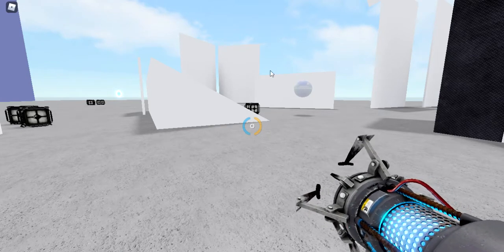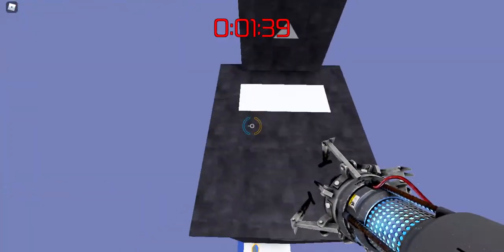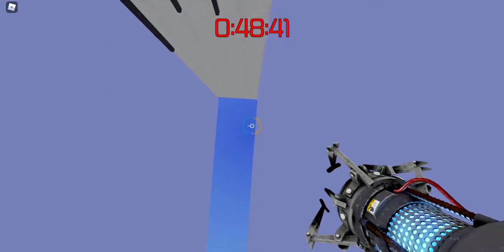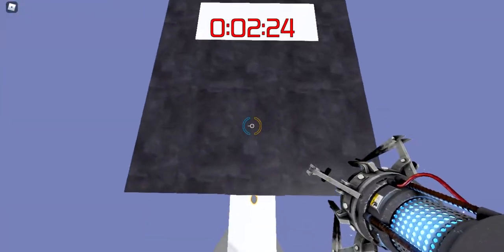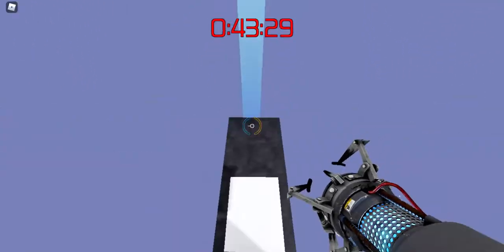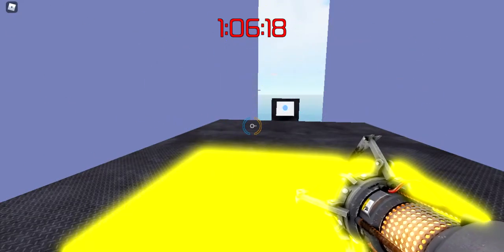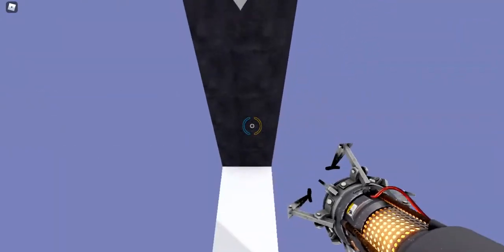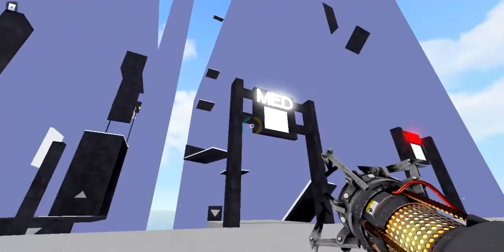Easy level mastered!(Roblox Portal)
I mastered the easy level on Roblox Portal!